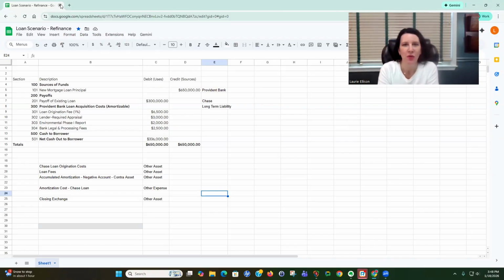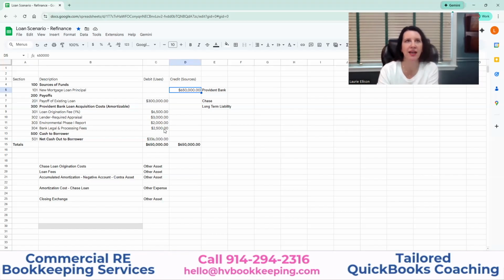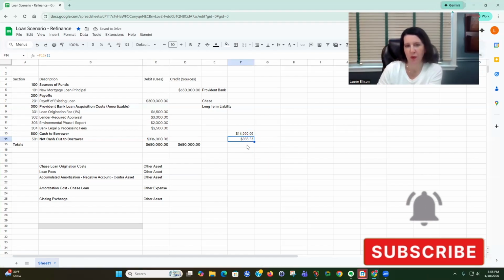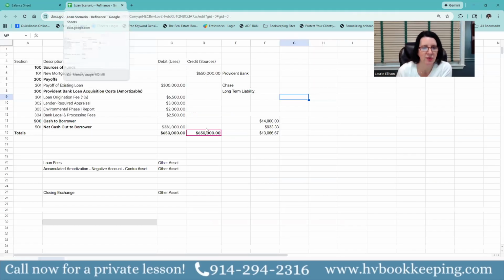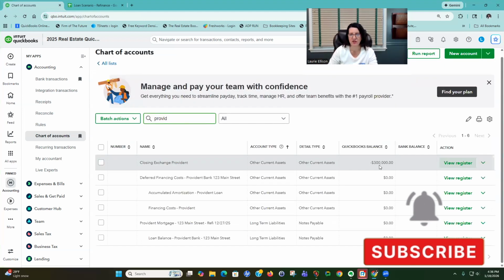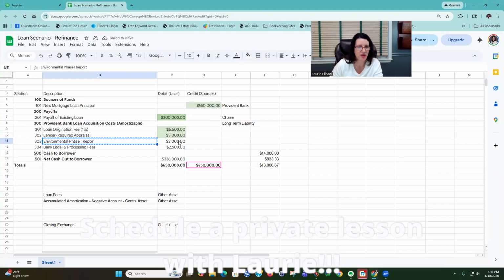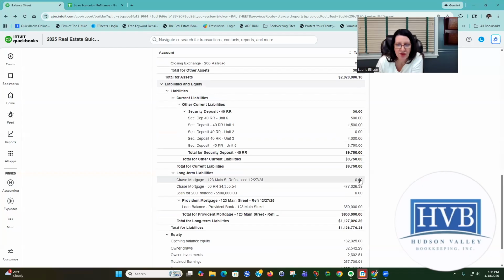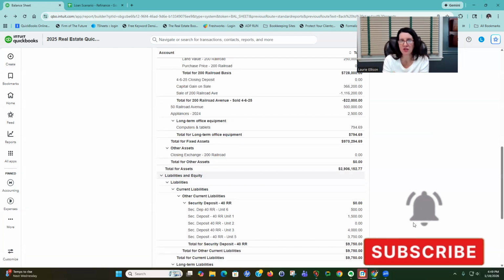Record a Refinance in QuickBooks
How to Record Refinance in QuickBooks Online | Real Estate Accounting Tutorial

I'm Laurie Ellison from Hudson Valley Bookkeeping, Inc. We specialize in Real Estate QuickBooks coaching & Commercial Real Estate bookkeeping.

In this video, I show you my proven system to record refinance QuickBooks transactions accurately without using confusing, massive journal entries.

Whether you are a real estate investor or a bookkeeper for commercial properties, posting a refinance is a critical task that most people get wrong. I’ll walk you through my "Closing Exchange Account" method to ensure your books balance to the penny.

FREE Downloadable Resources for You!

🕒 In this video, you will learn:

The What & Why: Why you must reconcile your old loan (Loan A) before posting the new one.

Loan Costs: How to handle origination fees and environmental fees using the "on the street" accounting method for non-GAAP financials.

The Exchange Account: My secret weapon for catching errors (like the $12,000 mistake I catch live in this video!).

Amortization: How to spread your $14,000+ loan costs over the life of the loan.
00:00 The "On the Street" Refinance System
00:45 The Refinance Scenario: What, Why, and How
01:50 Crucial First Step: Reconciling Loan A
02:45 Chart of Accounts: Prep Before You Post
03:15 The 2015 GAP Rule vs. "On the Street" Accounting
04:30 Breaking Down Loan Origination & Environmental Fees
05:40 Amortization: Spreading Costs Over the Life of the Loan
07:05 Why I Use a Closing Exchange Account (No Journal Entries!)
08:20 Viewing the Balance Sheet Before the Refi
09:45 Step-by-Step: Paying Off the Old Chase Mortgage
11:15 Recording the New Provident Mortgage
12:30 How the Exchange Account Catches Posting Errors
14:00 Finalizing the Amortization Journal Entry
16:45 Get Personalized QuickBooks Coaching